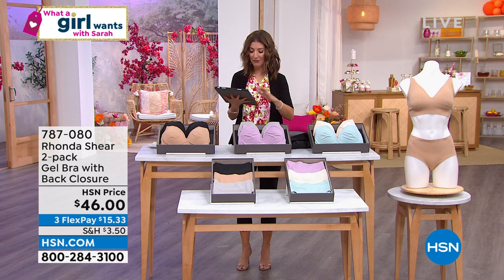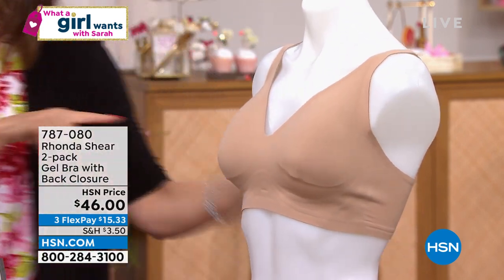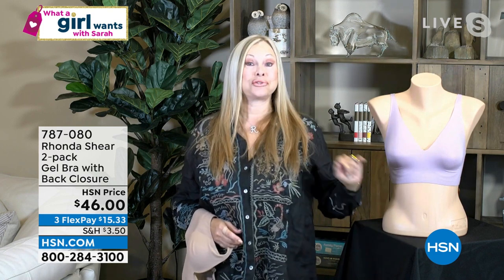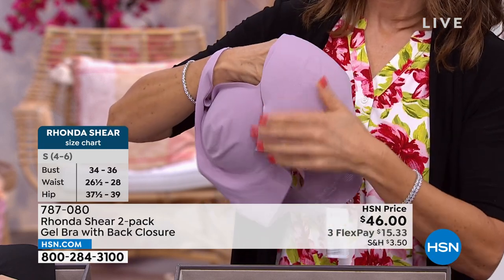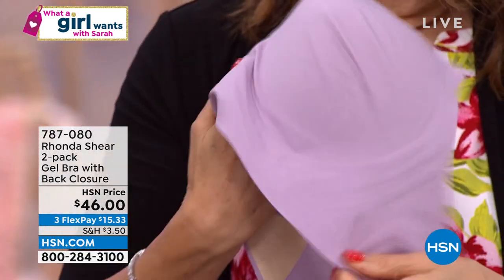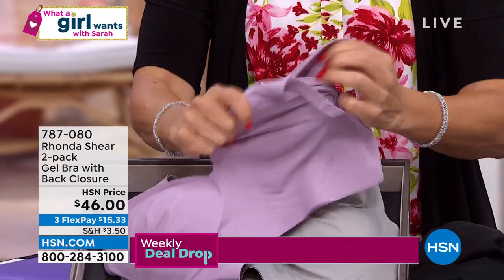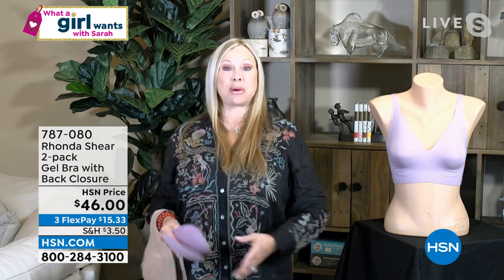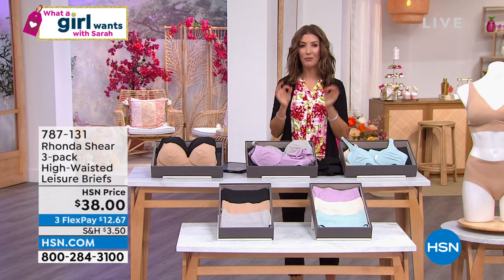Rhonda Shear 2pack Gel Bra with Back Closure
Comfort taken to new levels. This adjustable strap gel bra from Rhonda Shear will keep you so comfortable you'll forget you're even wearing it.

    Two (2) solid adjustable strap gel bras